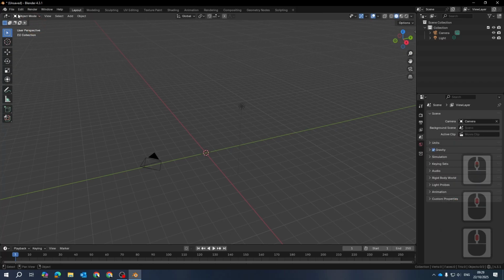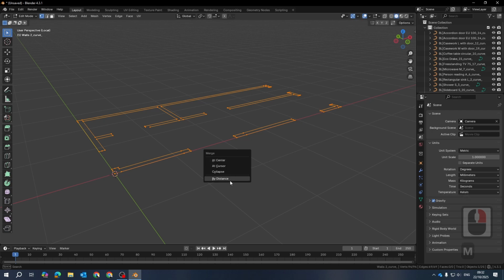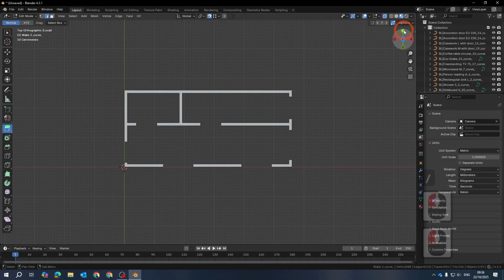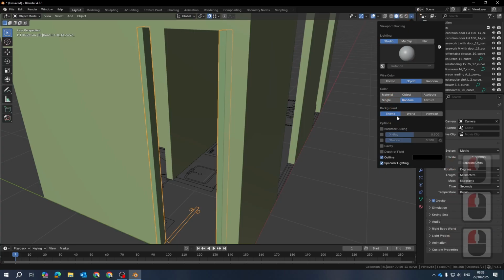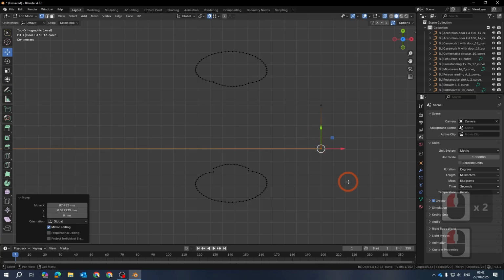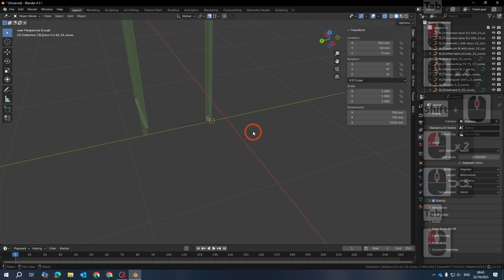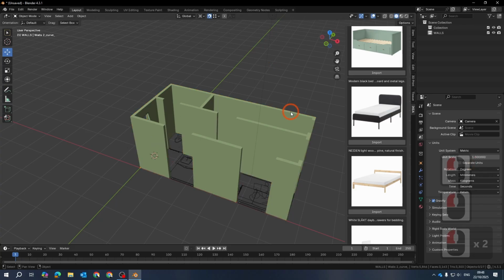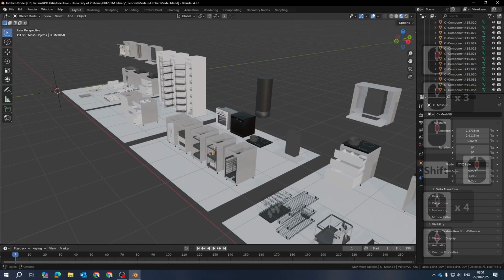PART 1: IMPORT YOU MICRO APARTMENT DXF